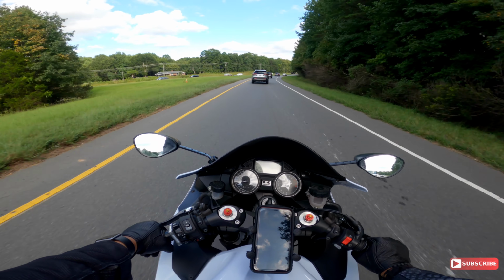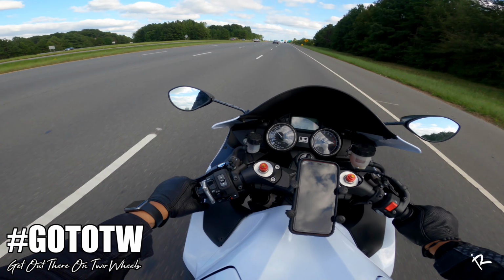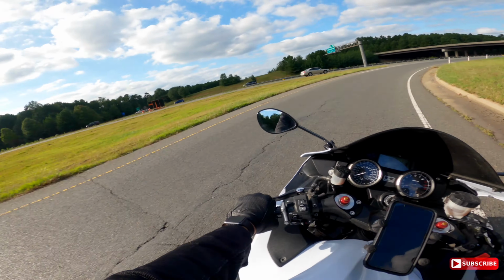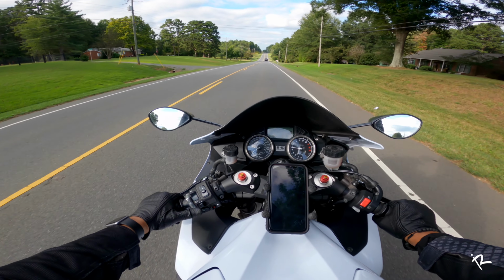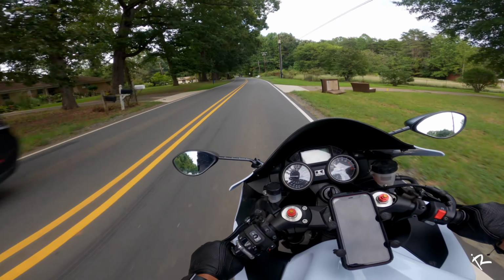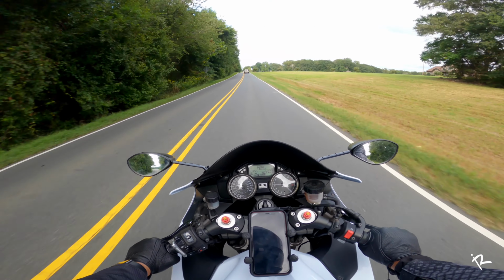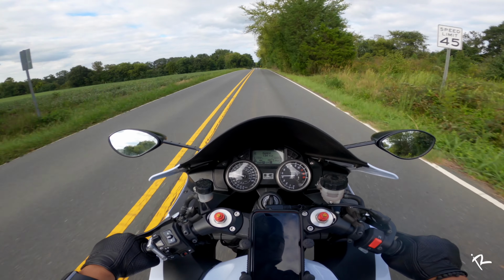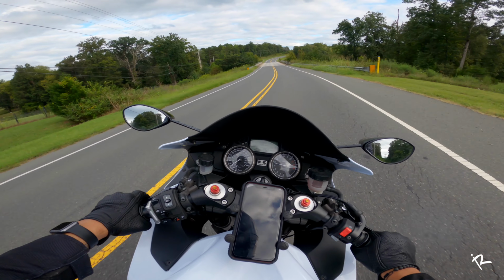Having Fun On Zach's Kawasaki ZX14r - Taking On Some Curves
Taking on a few curves on Zach's ZX14r

Bikes: Harley Quinn - 2007 Harley-Davidson Sportster XL883C with 1250 conversion.
            Betty Boop - 2018 Kawasaki Z125
            Unknown - Yamaha YZF-R6

Mrs. Ryda's Bike: 2018 SSR Razkull

Helmet: Simpson Ghost
Communication Device: Sena 20s
Main Motovlog Setup:
Camera : GoPro Hero 8
Mic : Giant Squid Mic
Camera Gear:
DSLR Camera: Sony A6000
Camera Lens: Sigma
Camera Mic: Sony Zoom Microphone
Drone : DJI Mavic Pro

On Harley - 2007 Harley-Davidson Sportster
Swingarm Bag : Dowco Willie & Max Swingarm Bag
Exhaust : Vance & Hines Mini Grenades
Air Cleaner : Arlen Ness Monster Sucker
Shocks : Burly Brand Stiletto Shocks
Phone Mount : Tackform Mount
Grips : Avon Old 69 Grips
Headlight : Sunpie Daymaker

Unknown -Yamaha YZF-R6

On Betty Boop - 2018 Kawasaki Z125
Handle Bars : Pro Taper
Headlight: Auxito H4
Daytime Running Light: Auxito T10
Exhaust : Hotbodies MGP
Levers : MZS Levers

On Mrs. Ryda's SSR Razkull:
Fender Eliminator : Vegabond
Exhaust : Ransoto
Turn Signals : Justech

Communication: Sena

Mail:
The Infinit Ryda